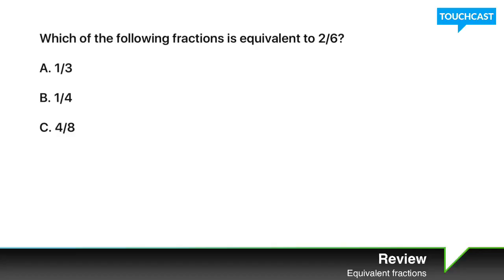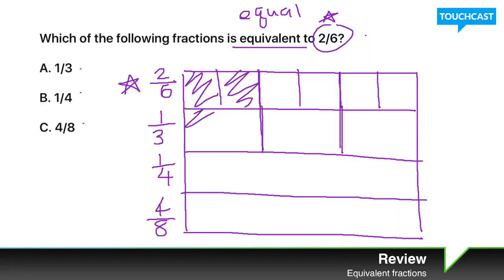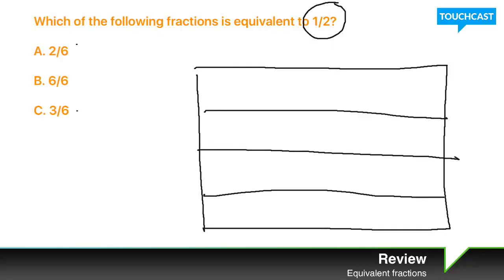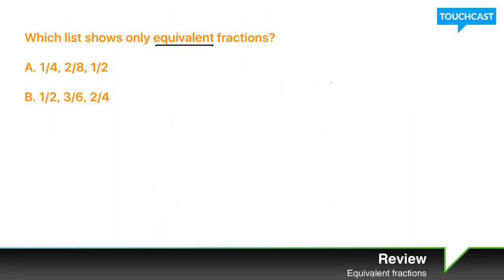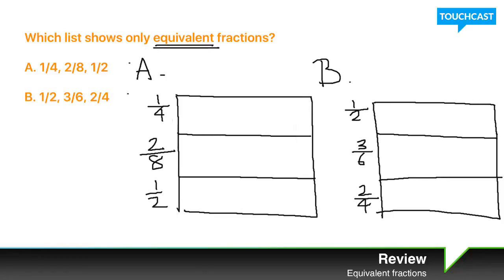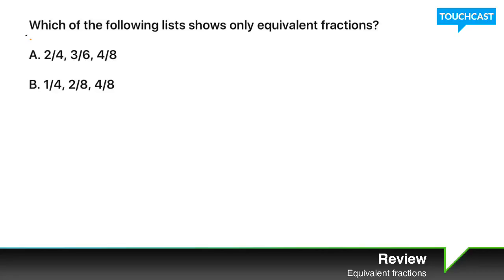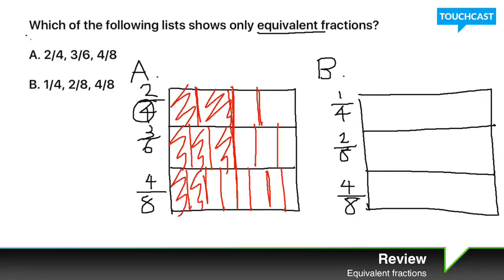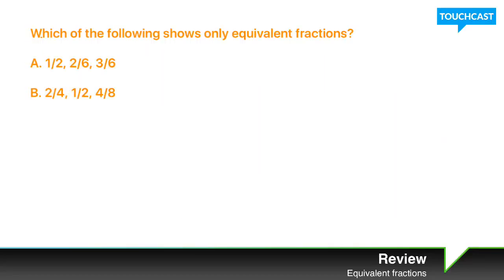Reviewing equivalent fractions